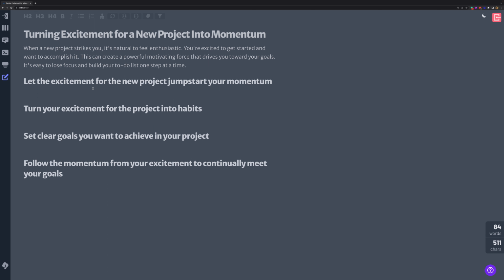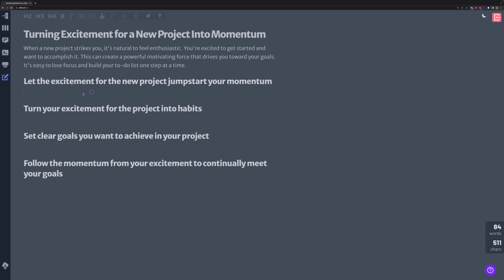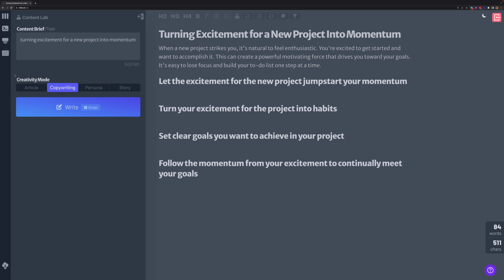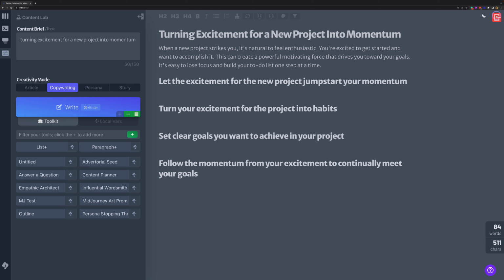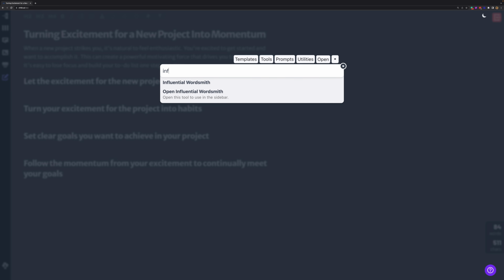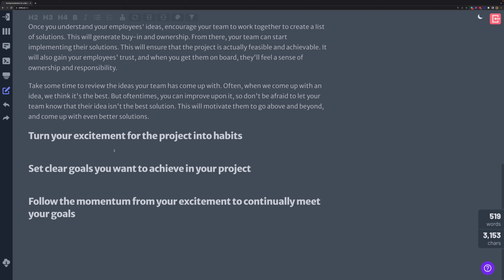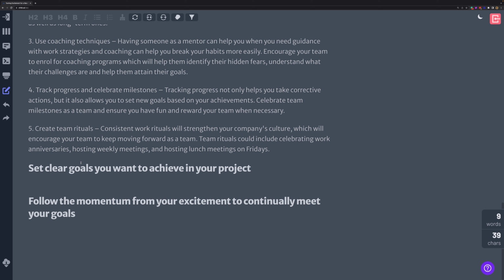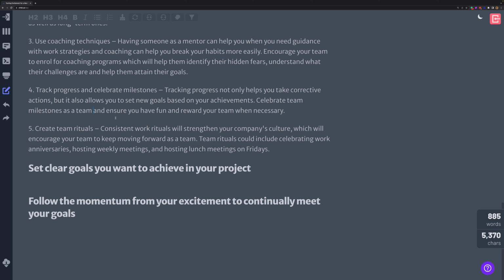Introducing: The Influential Wordsmith template for Chibi AI; Create better content, faster.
A deep learning algorithm that models contextually relevant topics based on your unique input and creates more than just blog content - it creates an entire transformational learning experience that empowers solopreneurs to start and grow a successful brand.

It's all based on our original research and hundreds of hours of testing - who else does something like that?

We've made this amazing resource freely available inside Chibi AI so you can take advantage of immediate access to the powerful algorithms that make this whole thing possible.

Example workflow:
Step 1: Write the content brief; let Chibi write the seed
Step 2: Outline what you'll deliver in H2's
Step 3: Use Influential Wordsmith after each H2 and let Chibi work
After that, edit to fit your needs and publish. Three to five H2’s should produce about a 1,200-1,500-word article with little effort.